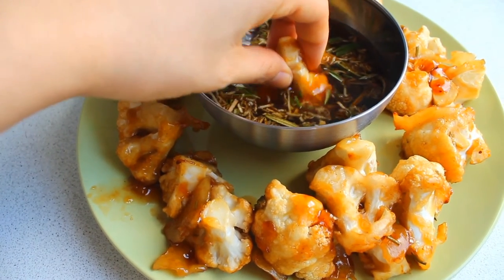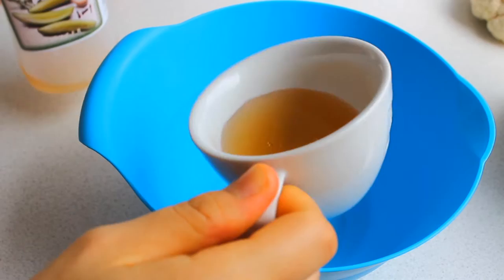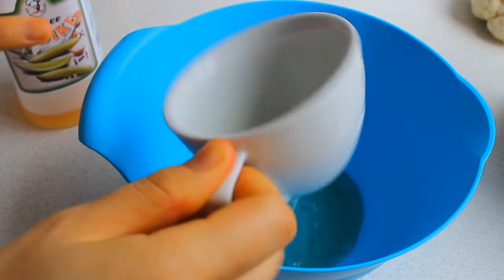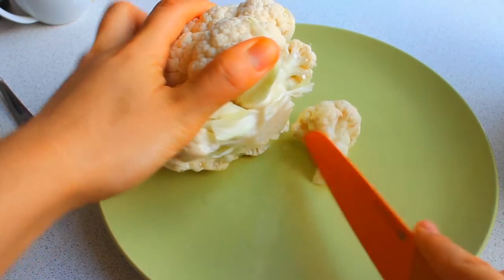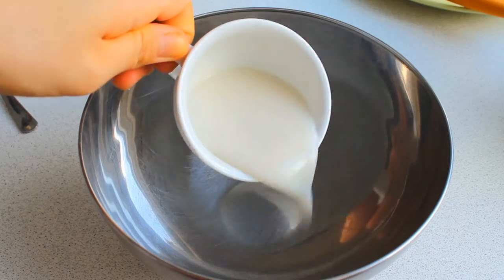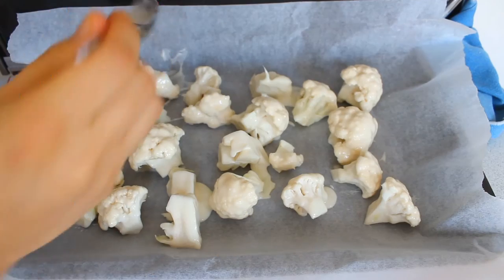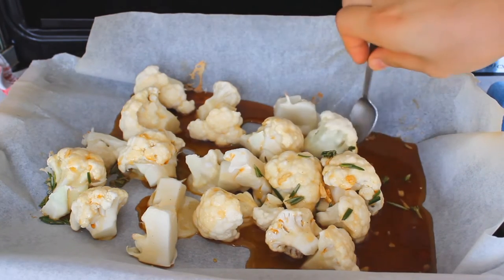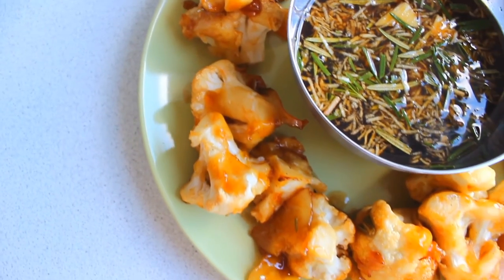Vegan Savory & Sweet Cauliflower Wings Recipe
If you miss eating chicken wings, then this is the recipe for you! Cauliflower is a vegetable i used to hate, but because of this recipe i know love it! Try it out guys!
//Maria

Song: "Make It Happen 3"
Composer: Örjan Karlsson